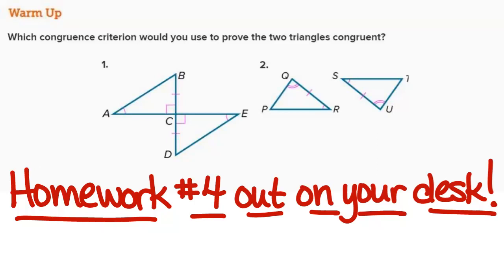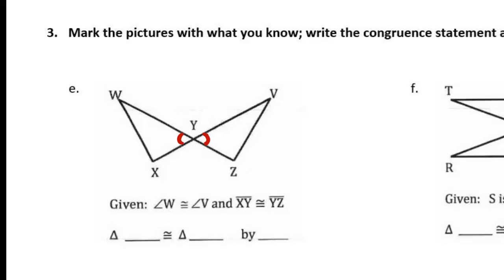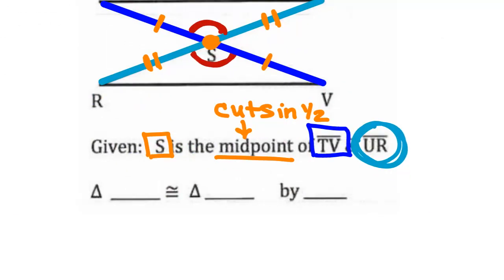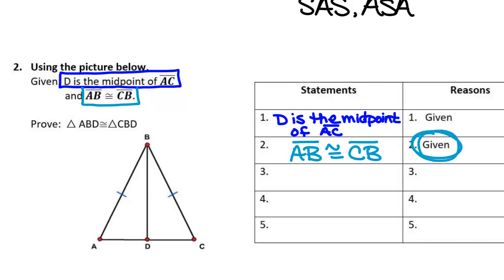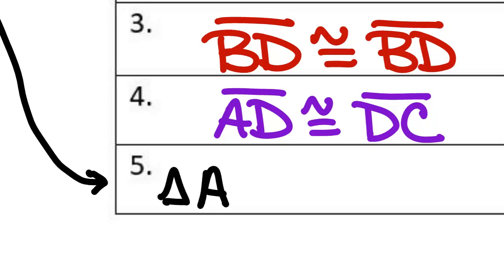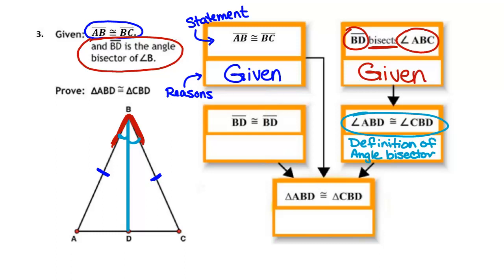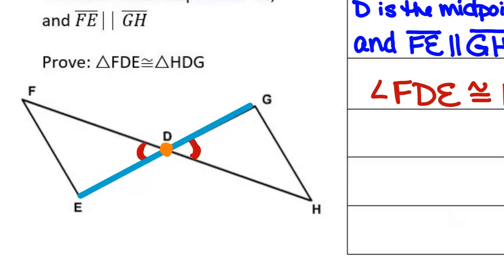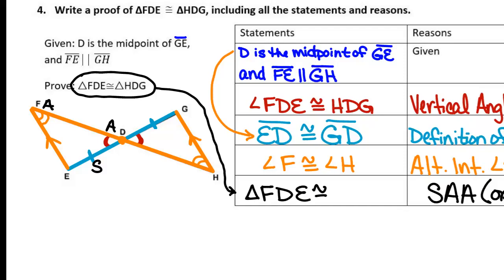Geometry Friday 11-10 Proofs with Triangle Congruence